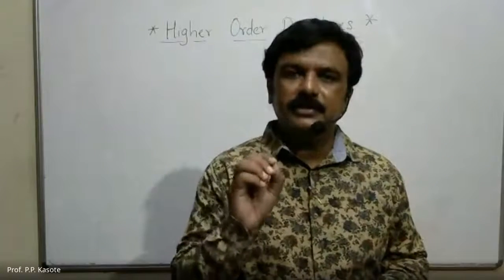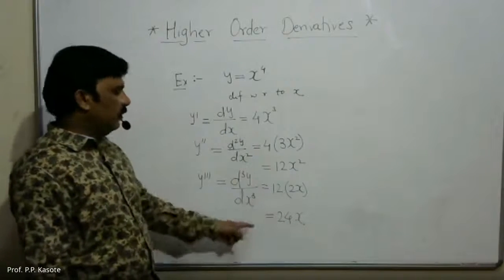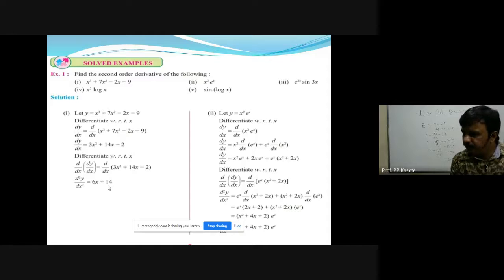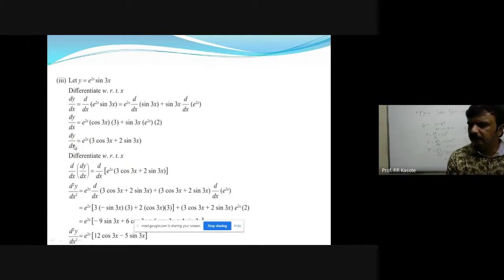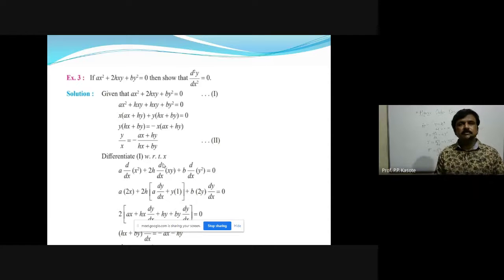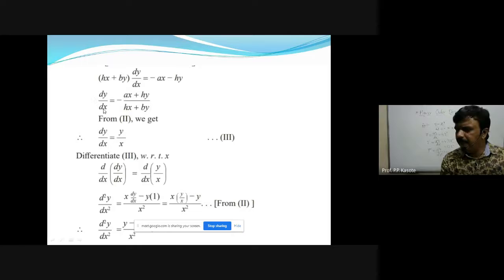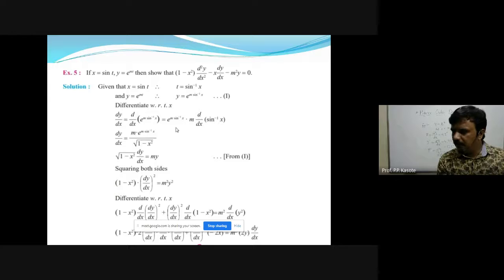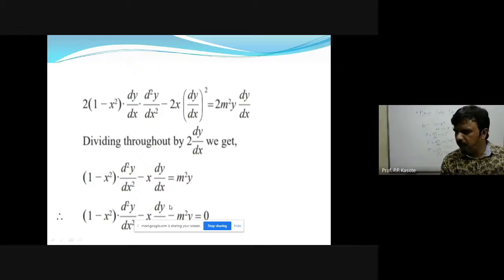Prof. Kasote P. P. - Mathematics , Higher order Derivatives , Part 3